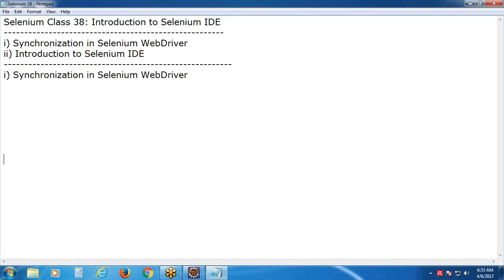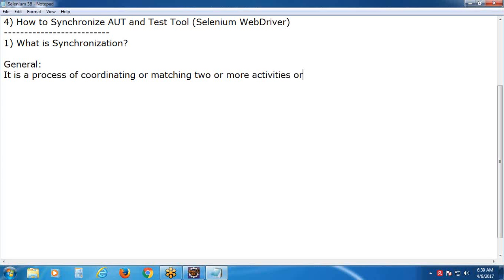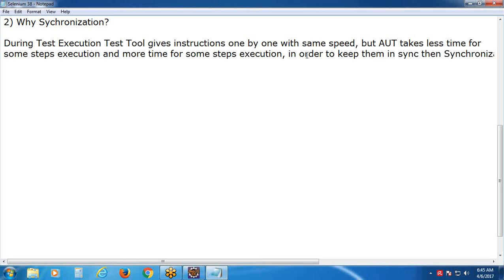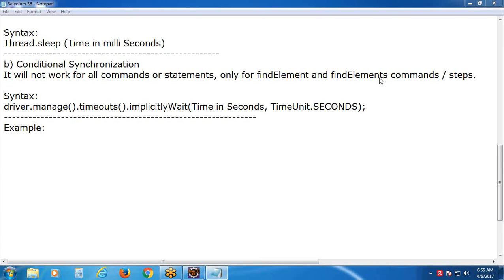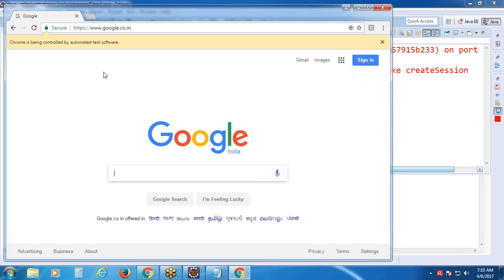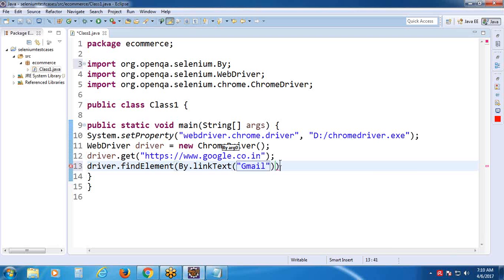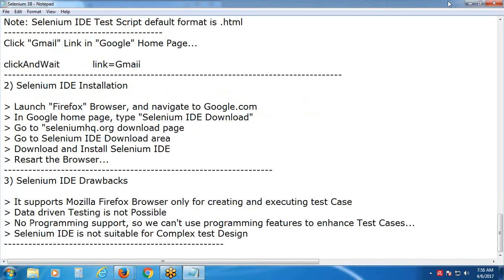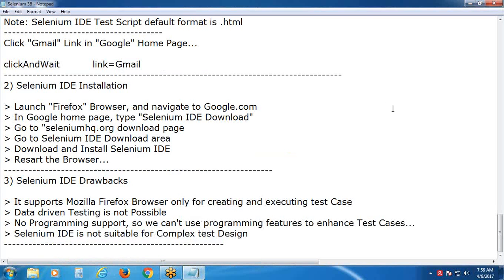Selenium 38: Synchronization in Selenium, Introduction to Selenium IDE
What is Synchronization?, Why Sychronization?, When Synchronization is required?, How to Synchronize AUT and Test Tool (Selenium WebDriver), and How to get the Synchronization Problem?. Introduction to Selenium IDE, Selenium IDE Features, Drawbacks of Selenium IDE, Selenium IDE Installation, Selenium IDE Tool Menus, Creating & Executing Selenium IDE Test Cases.